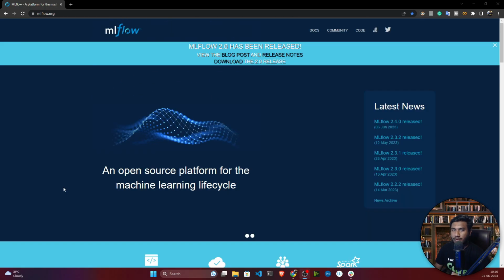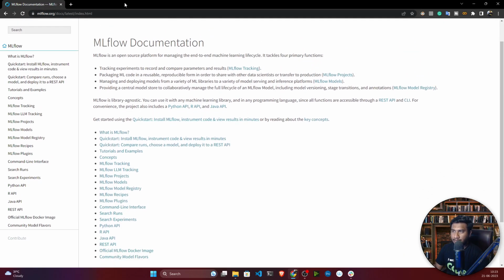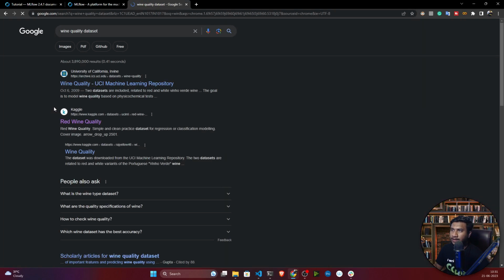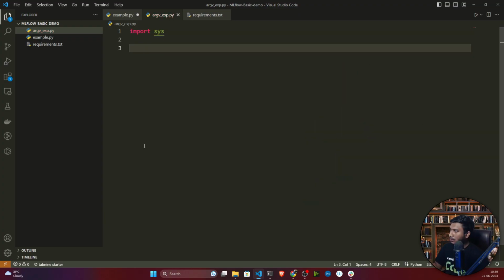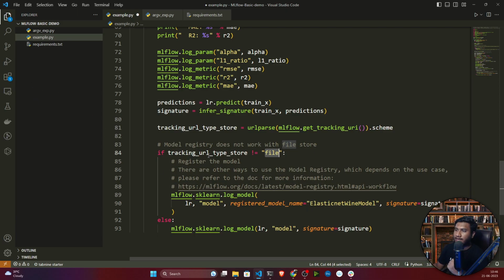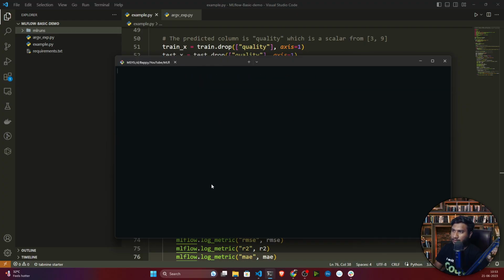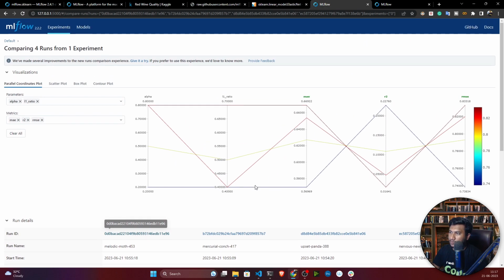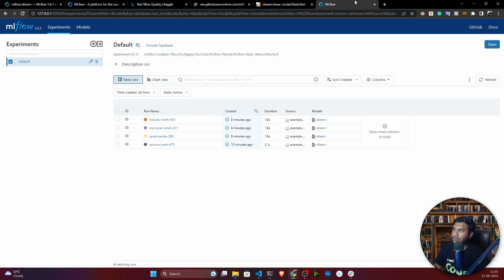01. Introduction To MLflow | Track Your Machine Learning Experiments | MLOps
Welcome to our MLflow playlist, where we dive deep into the world of machine learning lifecycle management using the powerful open-source platform, MLflow. Whether you're a data scientist, machine learning engineer, or simply interested in the field of AI, this playlist is your guide to effectively managing and tracking your machine learning projects.

MLflow is a comprehensive toolset that helps you organize, track, and reproduce your machine learning experiments, enabling seamless collaboration and efficient deployment. In this playlist, we will explore various aspects of MLflow, from setting up the environment to leveraging its powerful features.

Join us as we take you through a step-by-step journey in harnessing the full potential of MLflow. We'll cover topics such as experiment tracking, version control, model packaging, and deployment. Learn how to streamline your machine learning workflow, improve experiment reproducibility, and simplify model deployment across different platforms.

Whether you're new to MLflow or already familiar with the basics, our playlist offers something for everyone. We'll provide in-depth tutorials, practical tips, and real-world examples to help you gain a comprehensive understanding of MLflow's capabilities.

Get ready to revolutionize your machine learning workflow with MLflow. Let's embark on this exciting journey together and unlock the true potential of your AI projects. Happy learning!

Thanks!

YOU JUST NEED TO DO